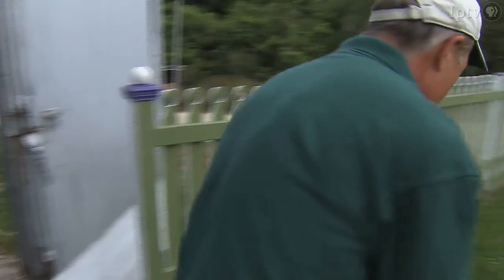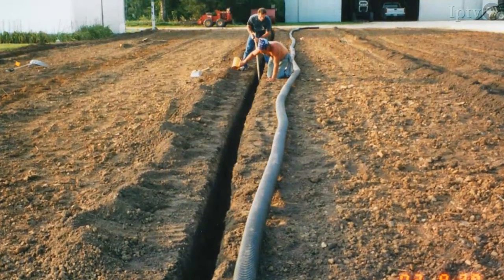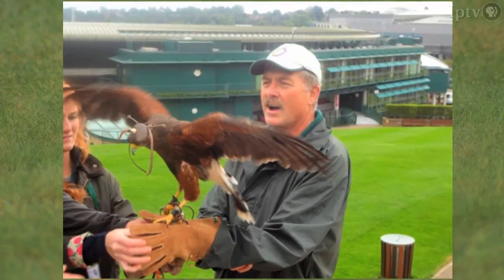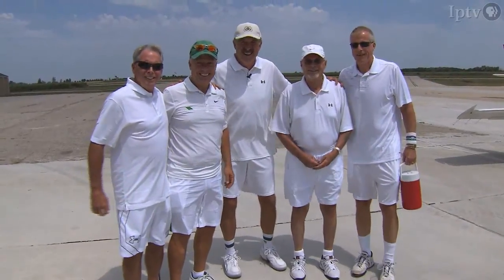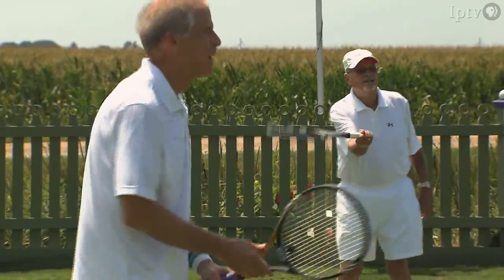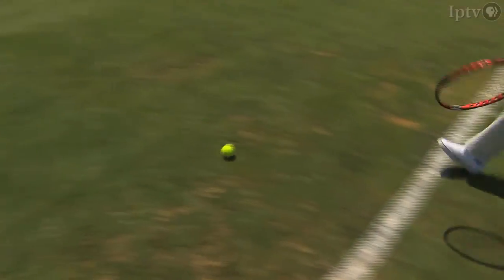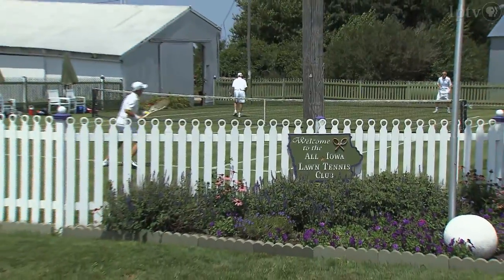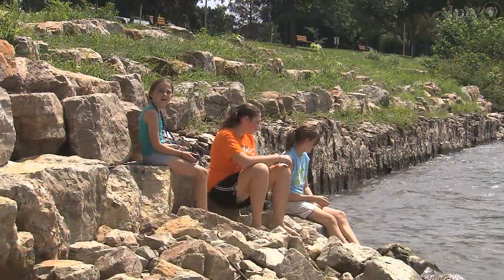Grass Tennis Court, Charles City, Iowa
Join Dan as he lobs a few balls on one of the few grass tennis courts in the U.S. This one is just outside Charles City.